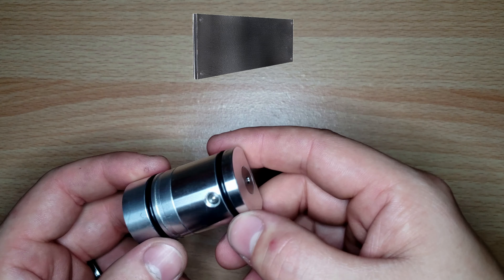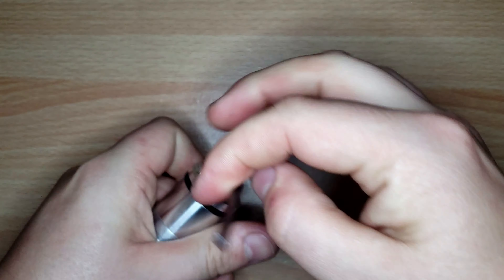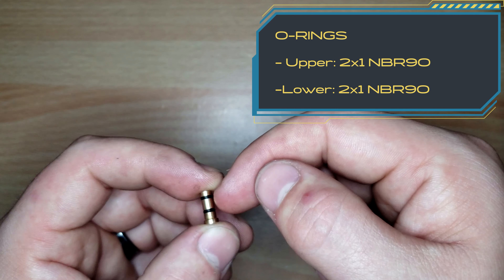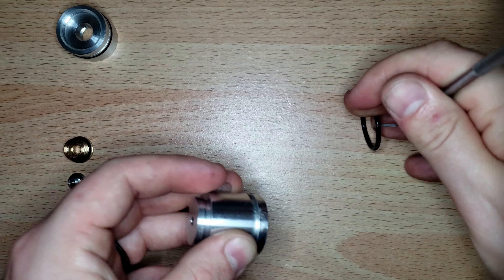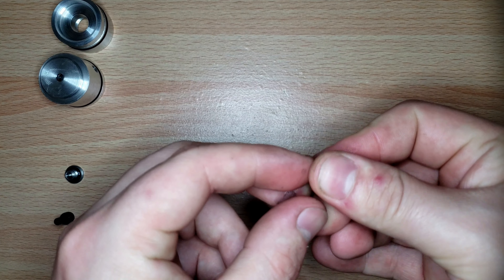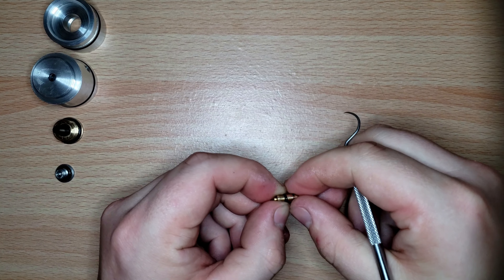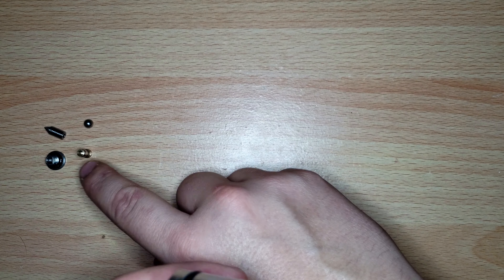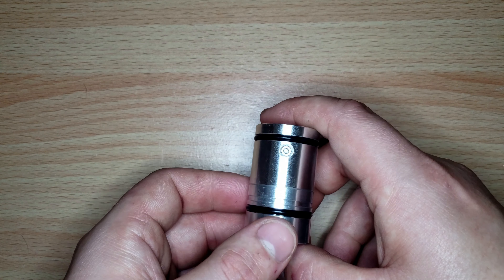FX Tube AMP Regulator - Complete Disassembly and Reassembly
Detailed video demonstrating the disassembly, reseal, and reassembly of the entire FX Airguns AMP tube regulator. Also, the video describes each AMP Regulator part and o-ring in detail. We also discuss the purposes of every part with in the AMP regulator. In this video, you will find out which o-rings you will need to replace to fix different issues such as regulator creep with the Tube AMP Regulator from FX Airguns.

On rare occasion, the 4.0x1.5mm NBR70 o-rings may need to be changed to a 4.1x1.6 NBR70 in order to stop a leak. This usually occurs if there is a scratch or imperfection on the sealing surface. This is only recommended as final resort.
As always, if you need any help with this topic, please let me know.

0:16 Intro
0:30 Remove Regulator
2:12 Regulator Piston and Washers
3:40 Rear Cap
4:40 regulator Screw
5:12 Regulator Adjustment Housing
6:13 Separate Regulator Body
6:25 O-ring Overview
10:30 Areas to Lube
20:15 Reassembly
26:12 Outro

You can find our airgunning website here!

Please let me know if there are any questions about the video.

If you would like to support future videos
I will give shout-outs to all donors! I appreciate all support!

Movie Software: Movavi Video Suite 18
Camera (Video): Samsung Galaxy S9

If you have any questions about repairs in my videos, or if you are needing assistance with other repairs or a service performed on your rifle, please feel free to reach out to me, via comments below, Facebook Messenger, Instagram direct message or Email. If you need help with your FX airgun, and you are located in the Western Hemisphere (North/South America), you can also contact FX Airguns USA for customer service, technical support, or part orders.

Keep a look out on Instagram and Facebook for video announcements and other updates!
Also check out the website for tuning and repair services, refurbished airguns, custom parts, as well as DonnyFL and Saber Tactical gear!